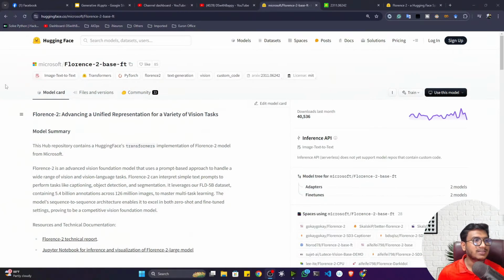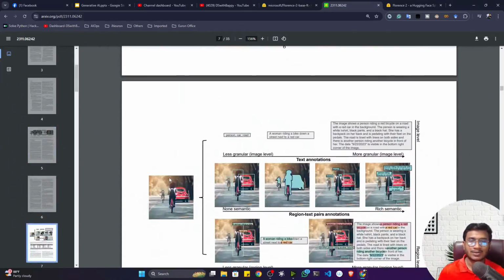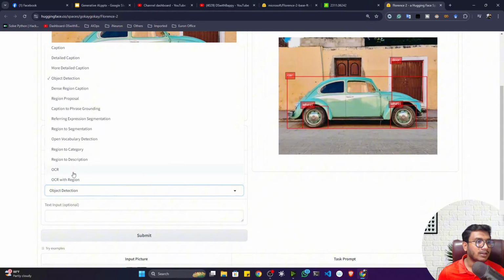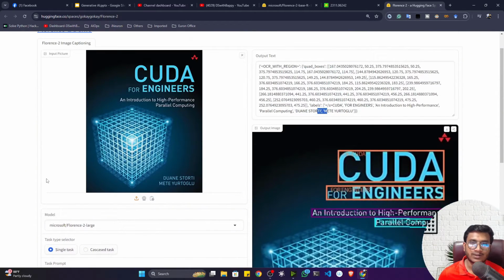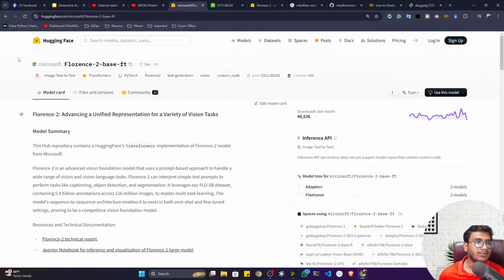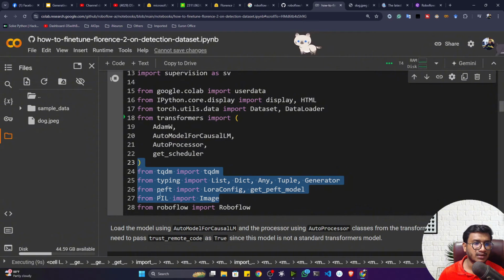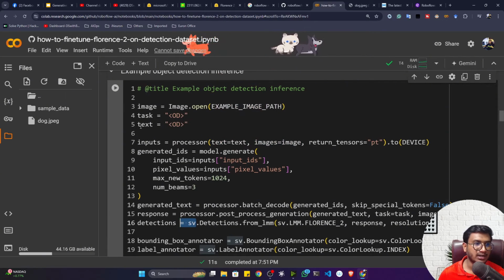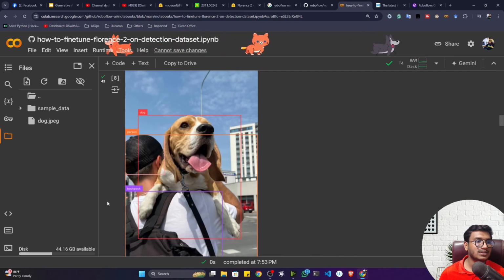Object Detection using Microsoft's LLM | Computer Vision Project | Euron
Discover Florence 2, AI's ultimate vision model, and unlock its groundbreaking capabilities!

In this comprehensive video, you'll learn everything you need to know about Microsoft's advanced vision foundation model, Florence 2, and how it’s changing the game in computer vision. Perfect for AI enthusiasts, developers, and beginners alike, this tutorial breaks down complex concepts into digestible insights.

- Key features of Florence 2: multitasking, zero-shot learning, and prompt-based approaches.
- Dive into its sequence-to-sequence architecture and how it powers tasks like object detection, image captioning, segmentation, and OCR.
- See how Florence 2 was trained on the massive FLD-5B dataset with 127 million images and 5.4 billion annotations.
- Learn how to test, fine-tune, and use Florence 2 via Hugging Face and Google Colab.
- Explore real-world demos showcasing the model's incredible accuracy and flexibility.

This video is a must-watch for anyone looking to master AI’s vision models or enhance their computer vision skills. Hit play and code along to see Florence 2 in action.

CHAPTERS:
00:00 - Introduction
00:31 - How Florence 2 Works
01:59 - How to Use Florence 2
05:03 - Downloading Florence 2 Model
08:09 - Inference with Florence 2 Model
10:57 - Resources for Image Detection & Captioning
11:12 - Staying Updated with New Technologies
11:35 - Outro